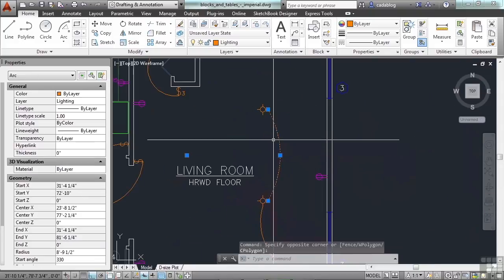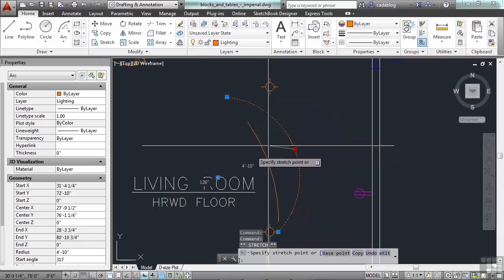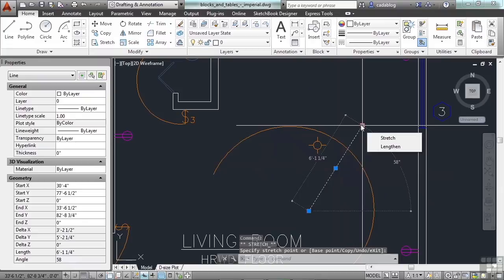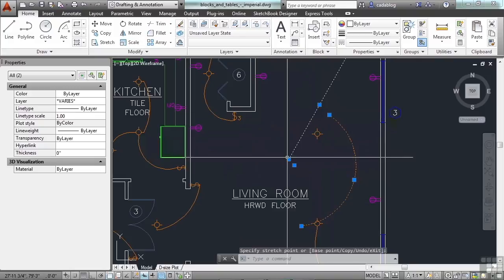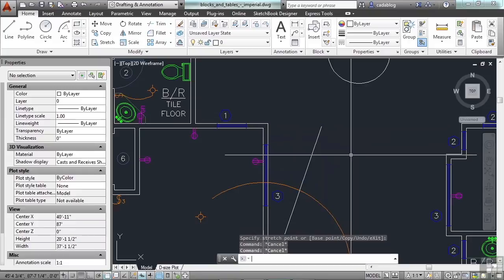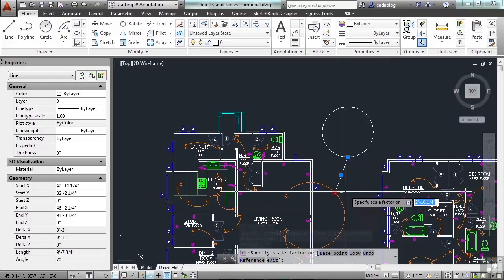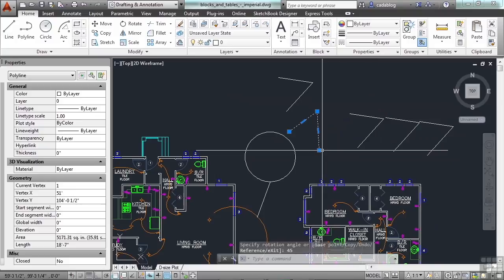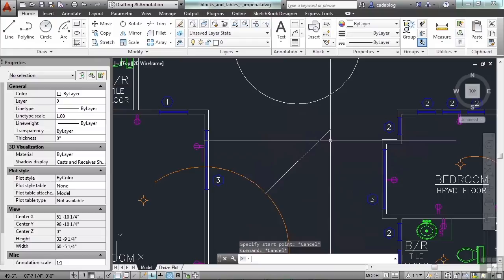autoCAD tutorial for beginers - Lesson 75/119